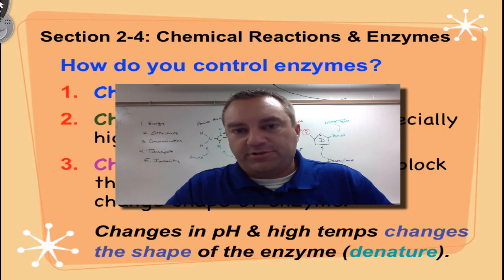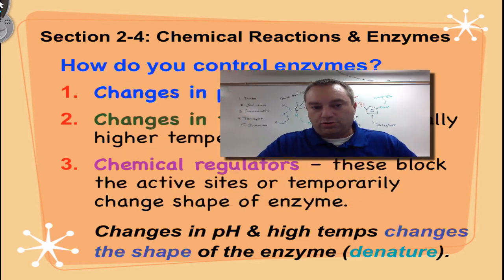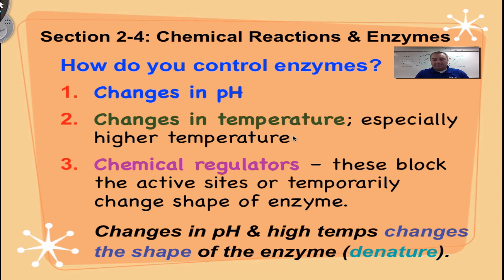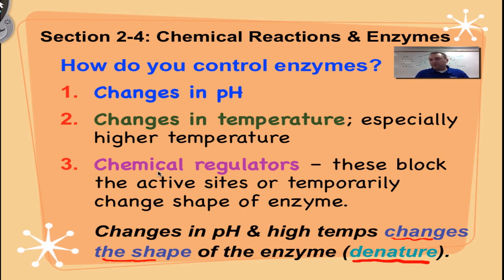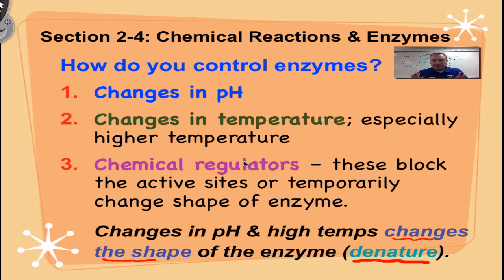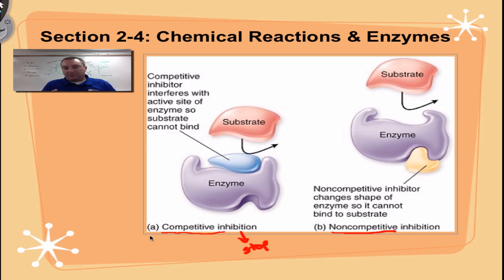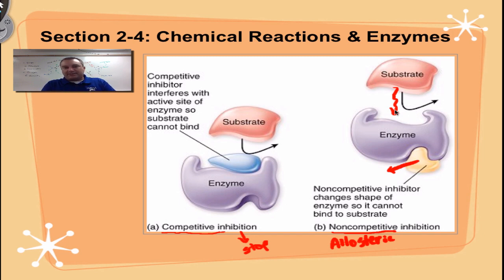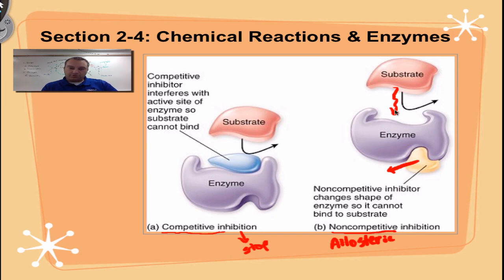Chapter 2D Part 3 - Controlling Enzymes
The final episode in this series on enzymes will explain how enzymes can be controlled by changes in pH and temperature, but special emphasis will be placed on how enzymes are controlled by using chemical regulators is competitive and allosteric inhibition.